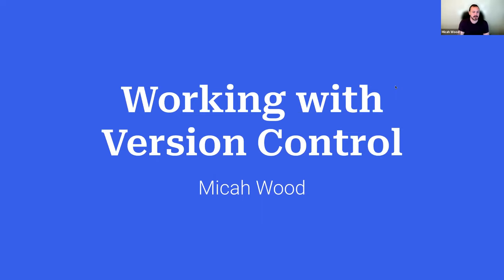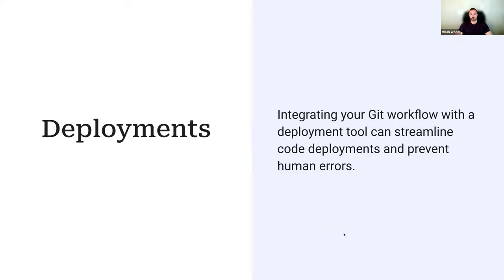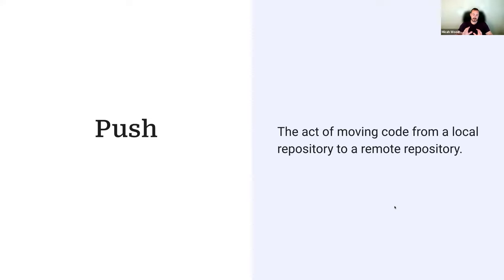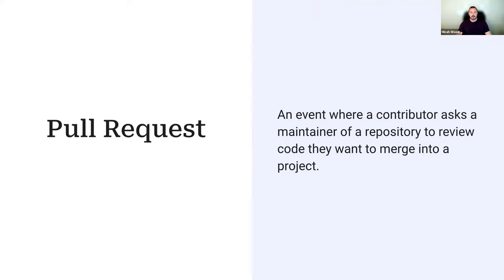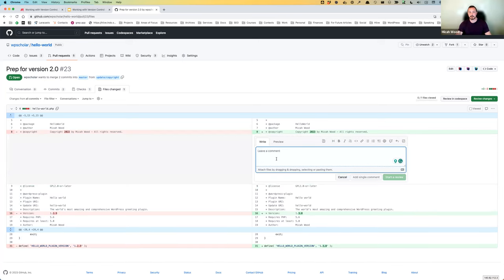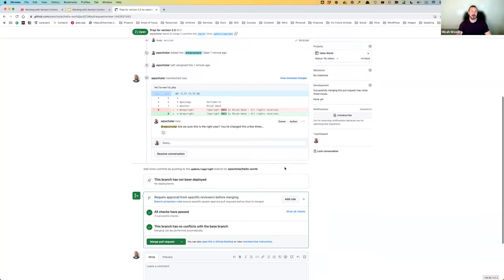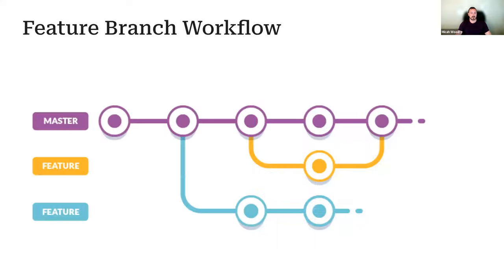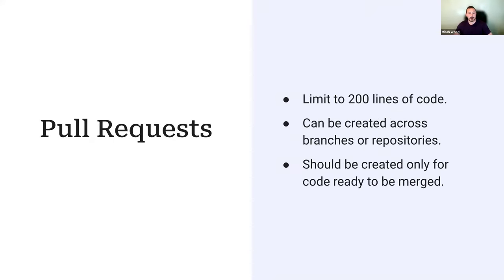Working with Version Control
Whether working alone or with a team of people, understanding what version control is, how to use it, and how it can improve your WordPress development process is imperative.

This session is designed to teach developers the basic concepts and best practices of version control. This session will be focused on Git and GitHub as our version control tools.